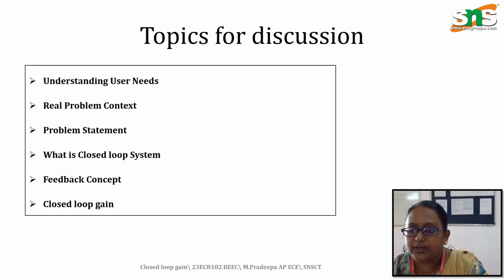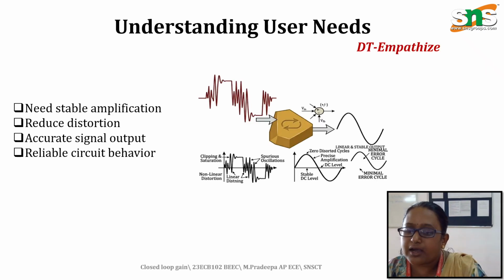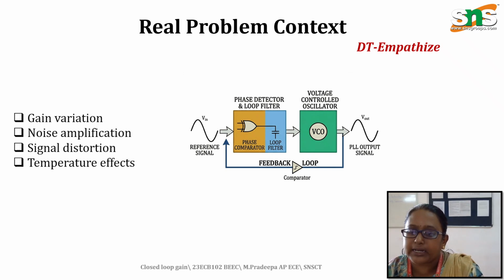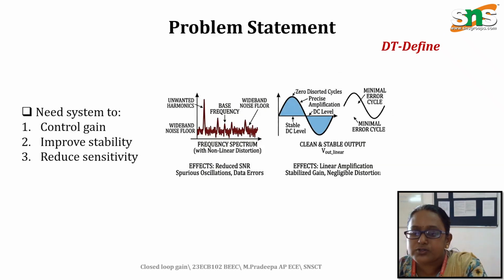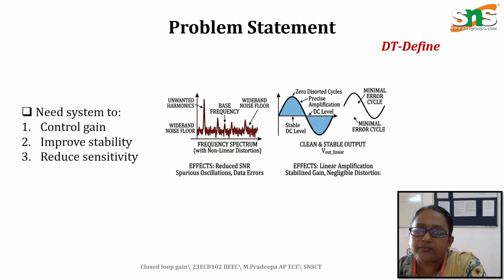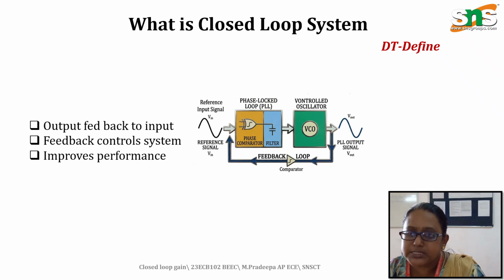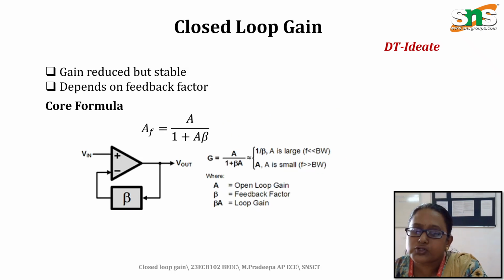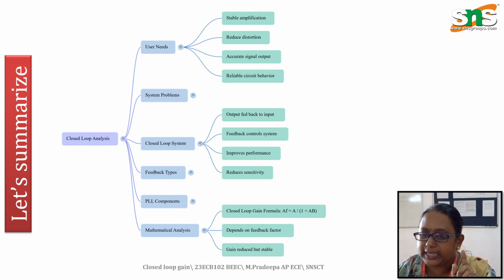Closed loop Gain | 23ECB102-BEEC | SNS Institutions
Closed loop gain is an important concept in electronic amplifiers and control systems. It refers to the gain of an amplifier when feedback is applied from the output to the input. Feedback helps improve the stability, accuracy, bandwidth, and overall performance of the amplifier.Closed loop gain is widely used in operational amplifiers (Op-Amps), control systems, communication systems, and signal processing applications.